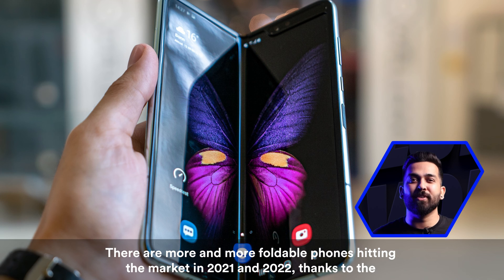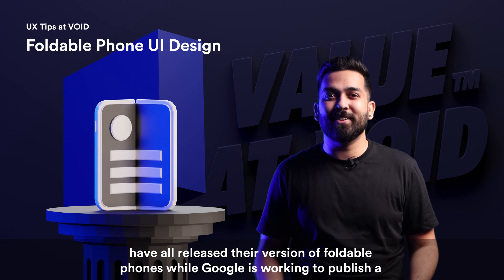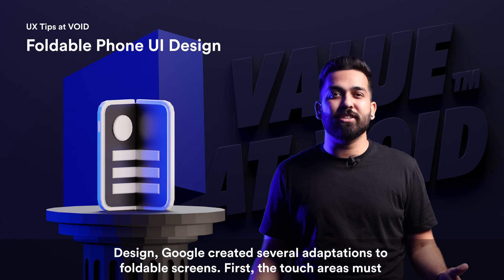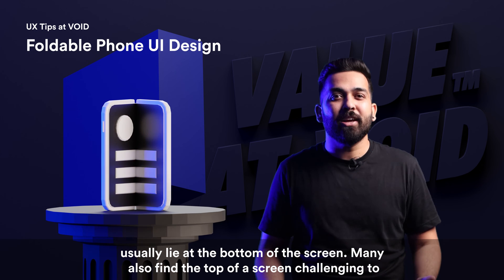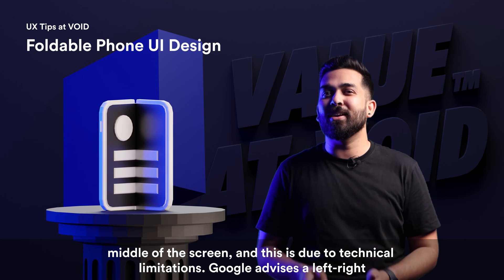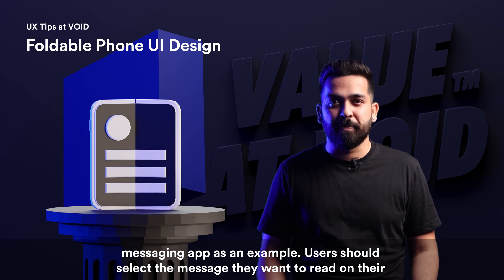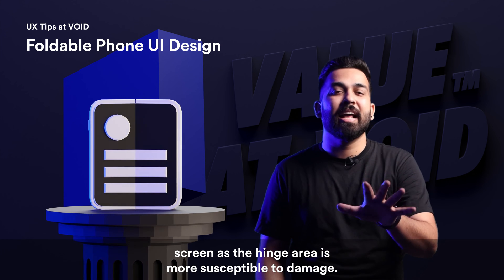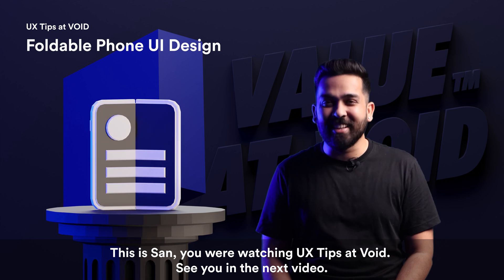Foldable Phone UI Design | UX Design Tips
There are more and more foldable phones hitting the market in 2021 and 2022, thanks to the ever-developing flexible screen technologies. Until now, Samsung, Huawei, Oppo, and Xiaomi have all released their version of foldable phones while Google is working to publish a guideline of UI/UX design for foldable mobile devices. In their latest release of Material Design, Google created several adaptations to foldable screens.

First, the touch areas must be carefully reviewed. Users operate a foldable phone with both hands, and their thumbs usually lie at the bottom of the screen. Many also find the top of a screen challenging to reach, leaving the middle part of the screen the optimal area for critical features.

The second is the division of screens. Most foldable phones today come with a crease in the middle of the screen, and this is due to technical limitations. Google advises a left-right hierarchy structure of information presentation, as much as you have seen on iPads.

Take a messaging app as an example. Users should select the message they want to read on their left and see details of the message on their right. It helps minimise the crease. Google also advises against showing a pop-up window in the middle of the screen as the hinge area is more susceptible to damage.

This is San, you were watching UX Tips at Void.

Along with the top 3% designers of the world, Value At Void™ has a team of highly efficient experts, who create value in space rather than filling it with unnecessary clutter.